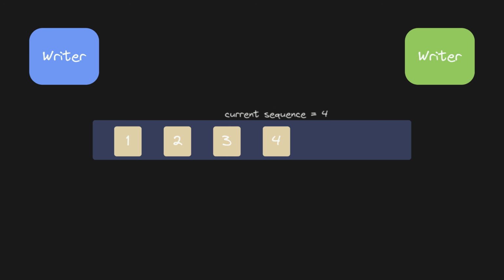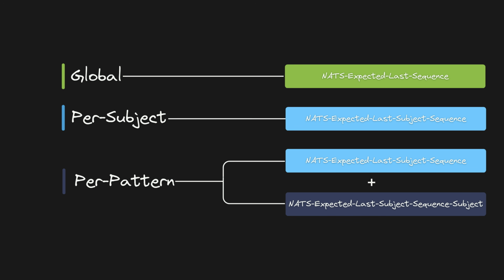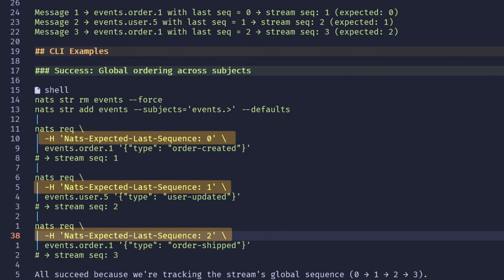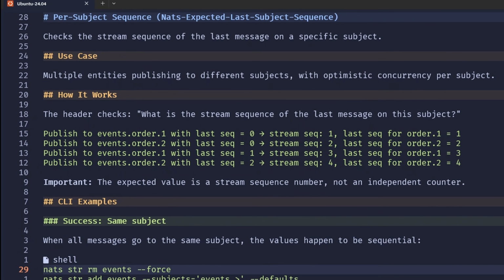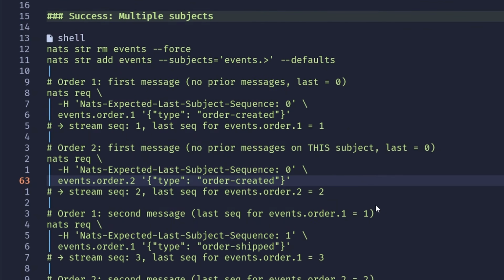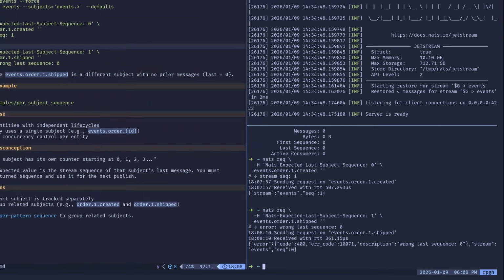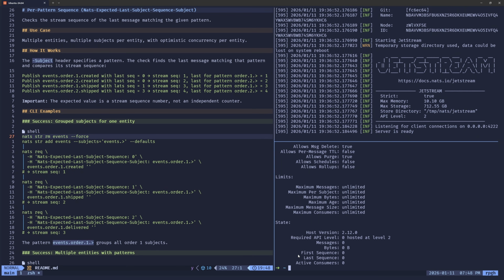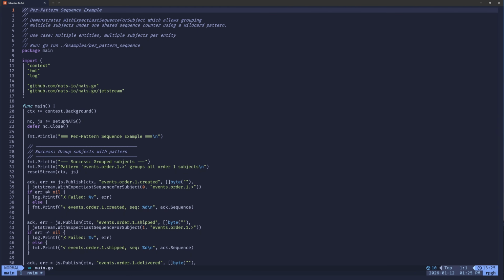NATS JetStream Expected Sequence Headers — Optimistic Concurrency Control Explained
NATS JetStream's expected sequence headers let multiple processes work in parallel without locks. Instead of preventing conflicting writes, the server detects and rejects them — keeping your data consistent without blocking.

In this video, we break down how expected sequence headers work, the three different approaches (global, per subject, per pattern), and demonstrate each one with the NATS CLI and Go code.

- What expected sequence headers are and why they matter
- How optimistic concurrency control works in JetStream
- Global sequence — strict ordering across all subjects
- Per subject sequence — independent tracking per subject
- Per pattern sequence — grouping related subjects together
- Common mistakes and misconceptions
- Go code examples for each approach

**Timestamps:**
0:00 Intro
0:22 What are expected sequence headers?
1:05 How sequence validation works
2:13 The three approaches (global, per subject, per pattern)
2:31 Global sequence explained
3:26 Global sequence demo
3:42 Global failure case demo
4:24 Global in Go
4:29 Per subject sequence explained
5:29 Per subject demo — same subject
6:22 Per subject demo — multiple subjects
7:18 Common mistake with per subject
8:10 Per subject in Go
8:15 Per pattern sequence explained
10:05 Per pattern demo — multiple entities
10:45 Per pattern in Go
10:48 Wrap up